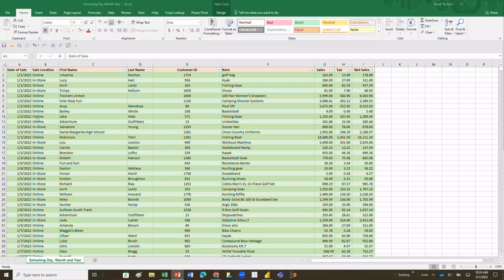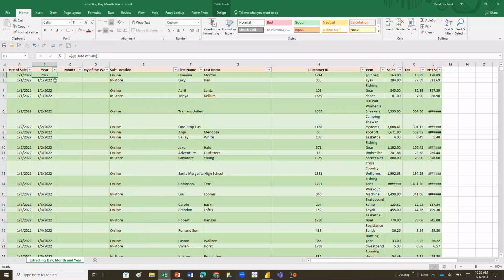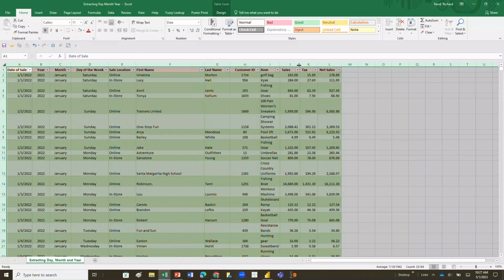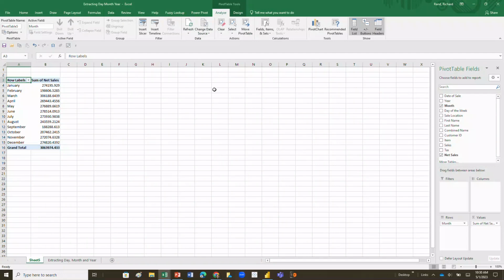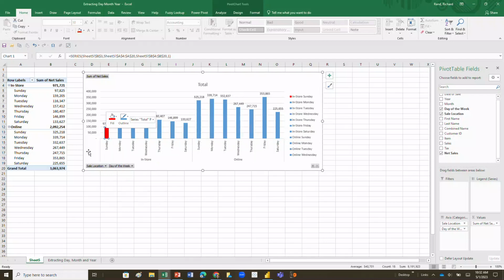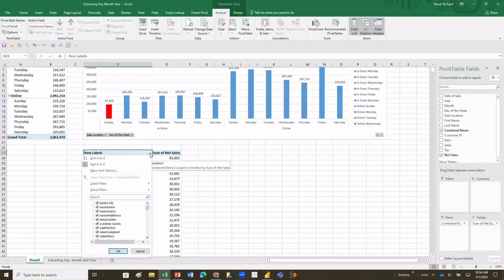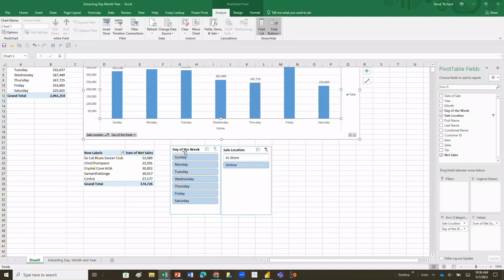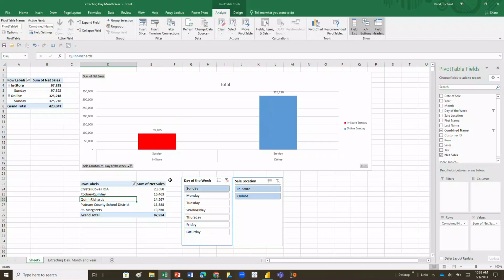Using Date Info to Find Anomalies in Excel Data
We are going to do several things in this video.  We will first learn how to extract year, month, and day of the week from a date.  Then we will perform an example analysis to see how looking at these data points can tell us something about what is going on with the company.